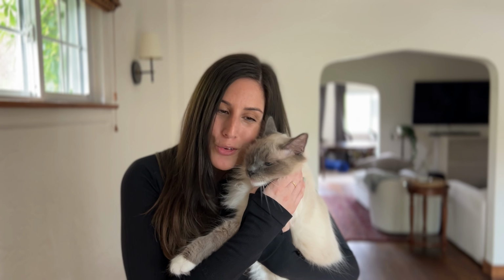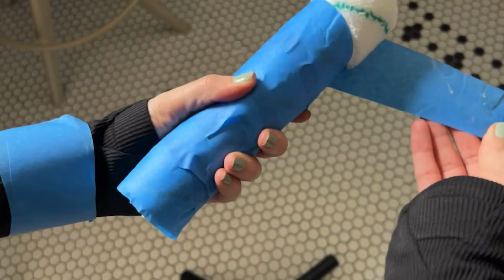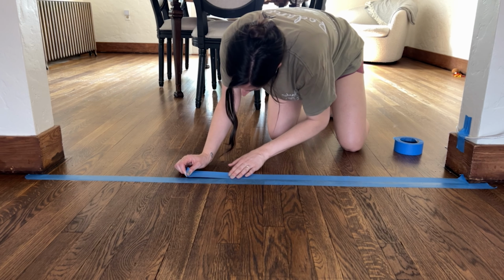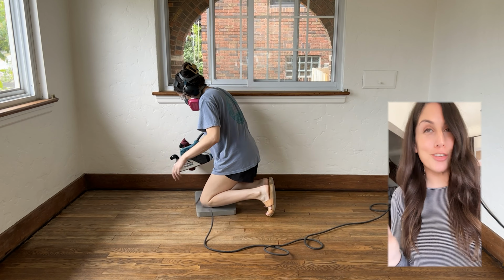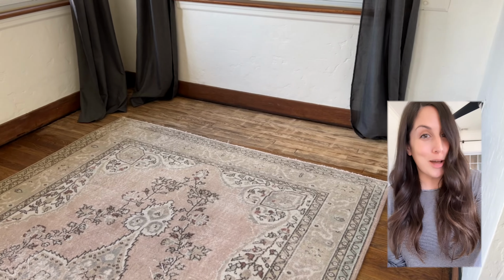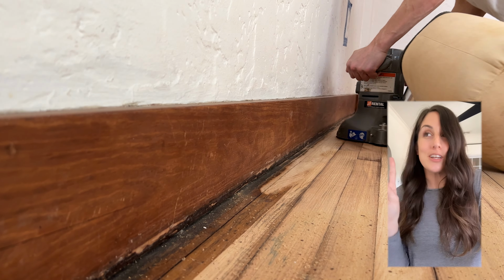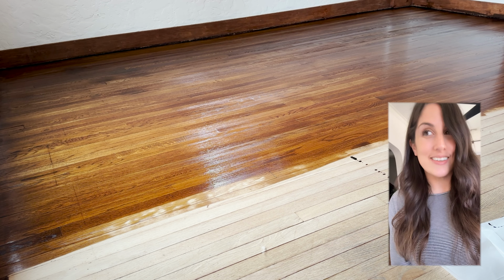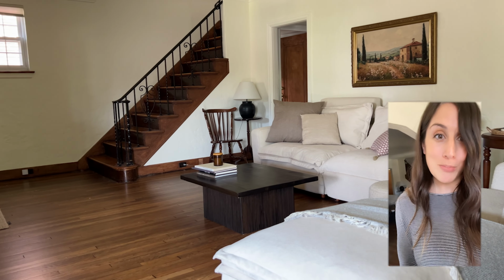Part Three of DIY Refinishing Hardwood Floors: How To Apply Water Based Polyurethane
If you've been following along with our DIY refinishing hardwood floors experience, you know it hasn’t been a cakewalk! If you haven’t, check out part one (how to sand hardwood floors) and part two (staining hardwood floors)! Both are linked below! But we recovered from our mistakes and made it to the last and final step… applying polyurethane! And yes, you can use a water based finish over an oil based stain. Watch until the end for FAQ and of course to see the dramatic before and after wood floor refinishing!! We’re so incredibly proud of how they turned out!

CHAPTERS:
0:00 - Intro
1:46 - Prep work
2:45 - Loba Easy Finish
3:14 - Tips for applying polyurethane to floors
7:24 - Using a belt sander on hardwood floors
9:10 - Refinished hardwood floors before and after
10:58 - Cost to refinish hardwood floors per square foot
11:57 - Can you apply water based poly over oil based stain?
12:38 - Would we hire out in the future?
12:55 - What would you do differently?
14:20 - How long after applying poly can you put your furniture back?
15:00 - Final thoughts with our DIY floor refinishing experience